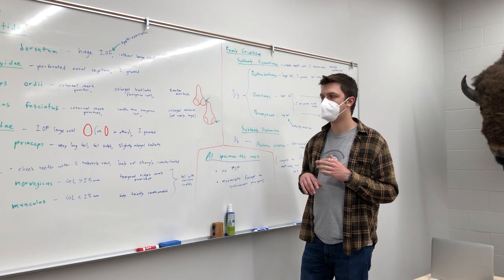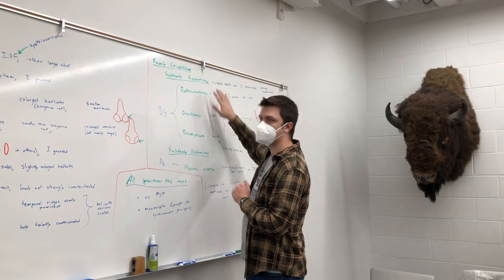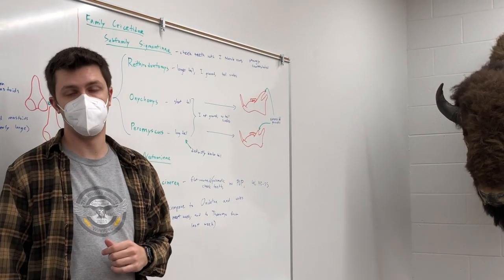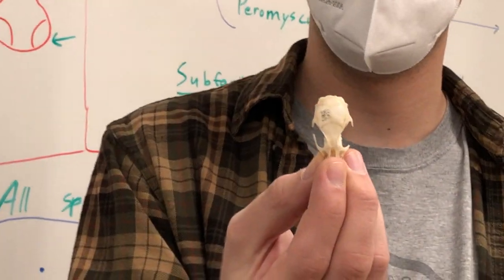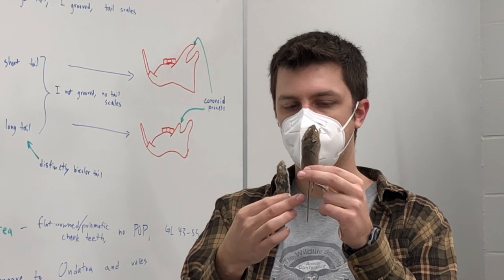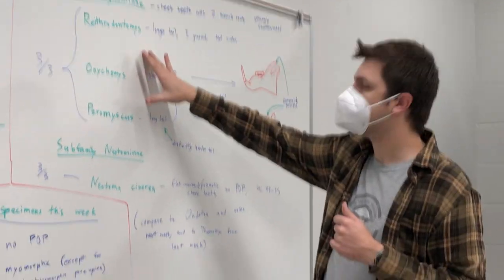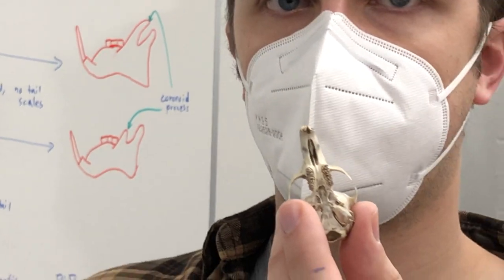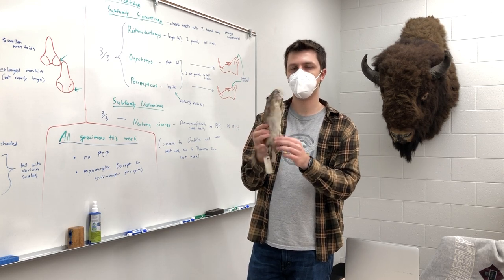Family Muridae & Cricetidae specimens